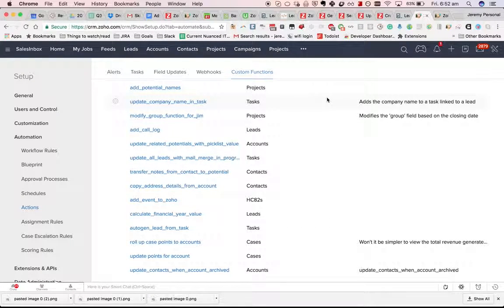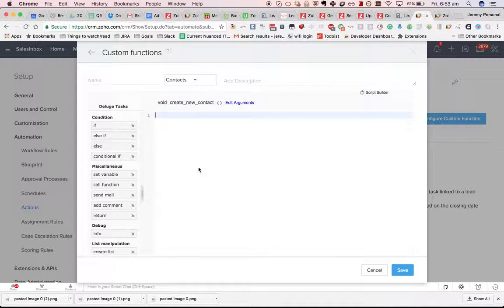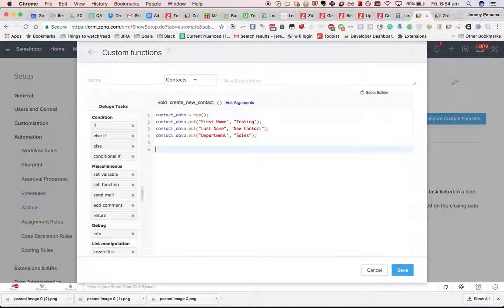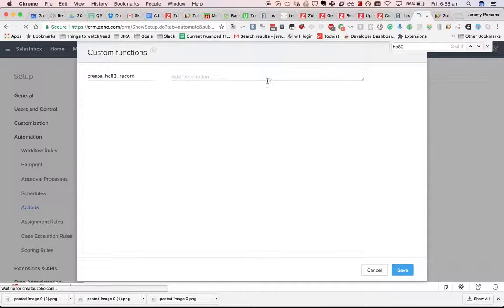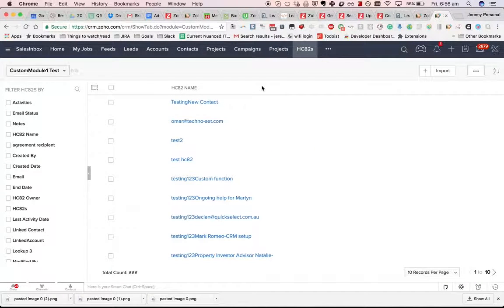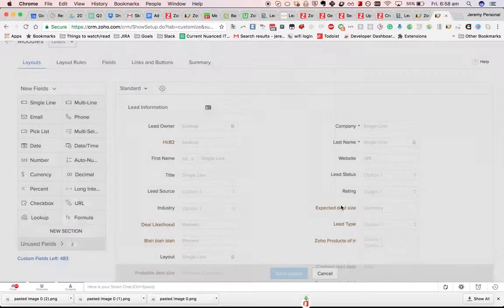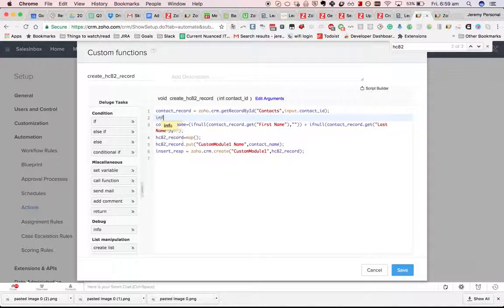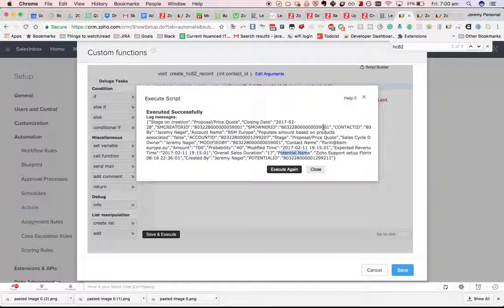Zoho CRM integration tasks - part 3 - create record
This video walks you through using Zoho CRM integration tasks to create new records in Zoho CRM, bearing in mind the gotchas with renamed modules and system fields.